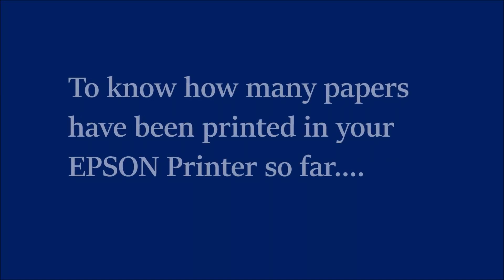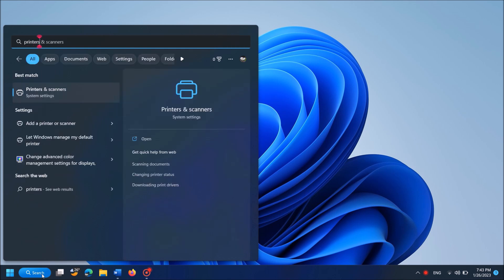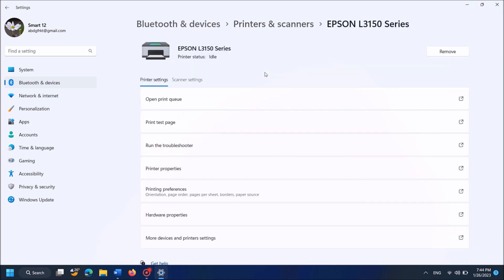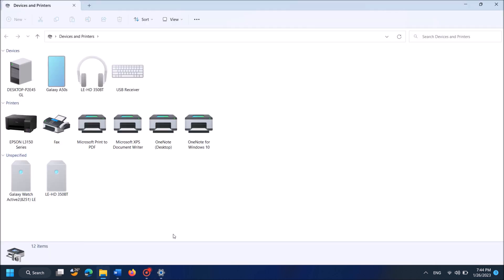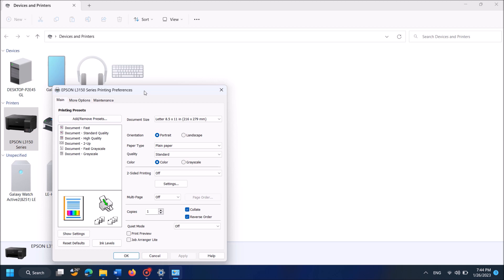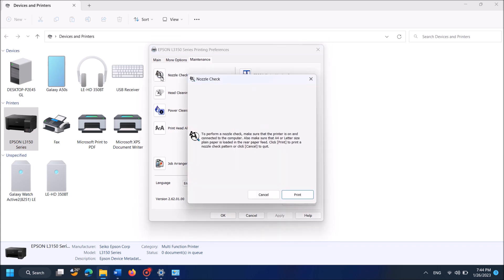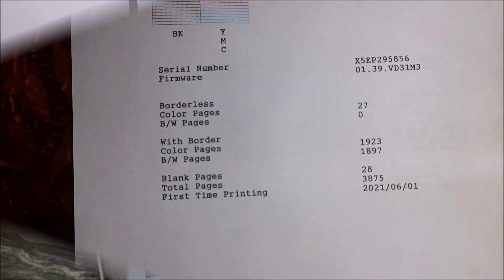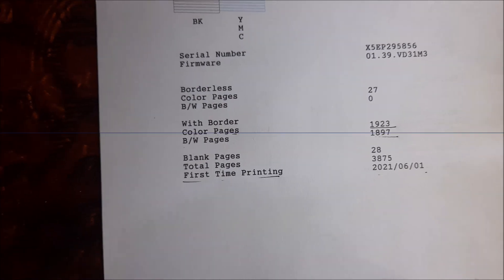How To Know How many pages printed so far by EPSON Printer - Simple Steps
To Know How many pages have been printed so far by your EPSON Printer follow these simple steps:
Open Printers and Scanners setting page – click on your printer name – in the next page click "More printers and scanners setting”.
In the next window, right click on your printer and click “Printing Preferences” – In the opening window click the tab “Maintenance” – then click “nozzle check” – “Continue”.
Now put a paper to the printer and click “Print” on the visible screen. On the printed document, you can see the details you want.
I hope this video will be useful for you..! Please let us know your experience with this video by leaving a comment below… If this video benefited, don’t forget to like this one and subscribe my channel for the latest updates…!